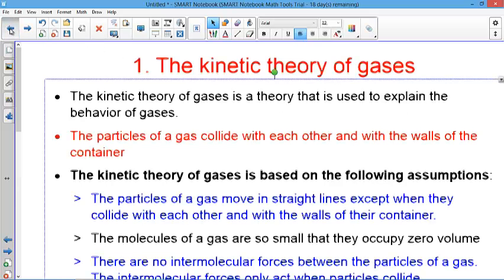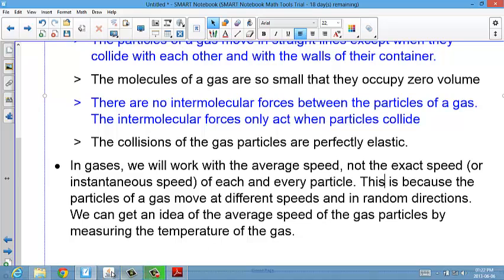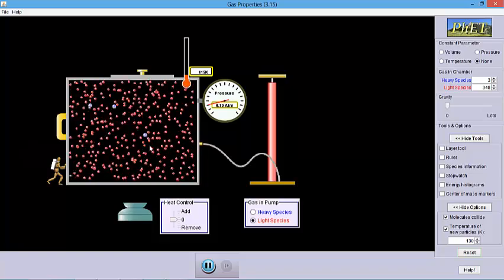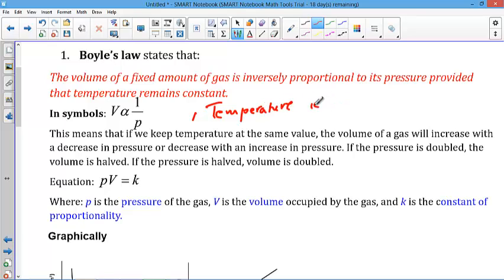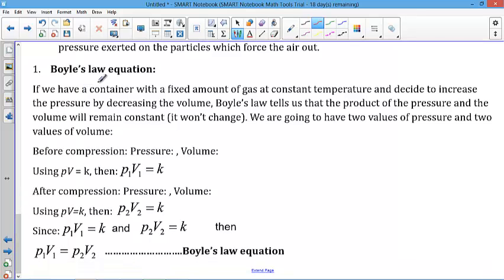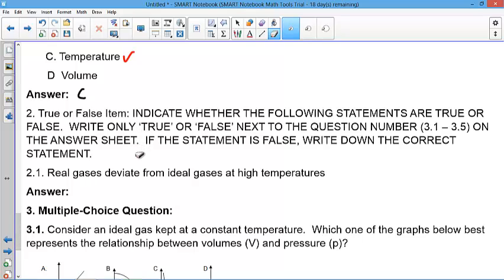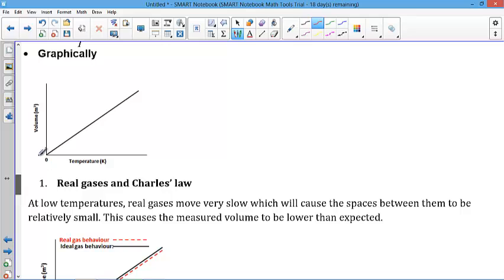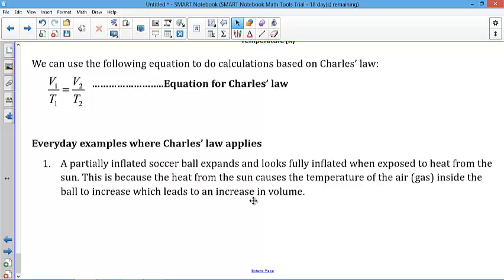Gas Laws Concept Clarification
This is a video lesson of the topic of Gas laws. It is meant South African learners of Grade 11.